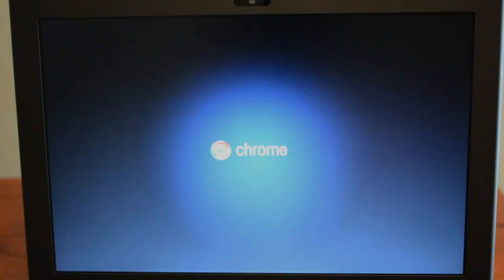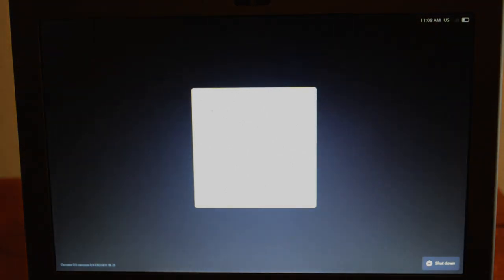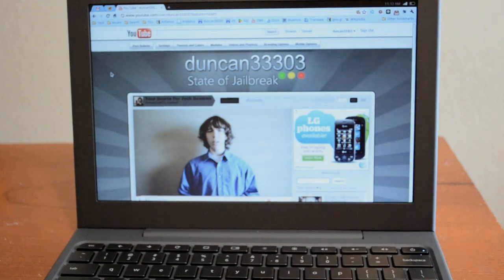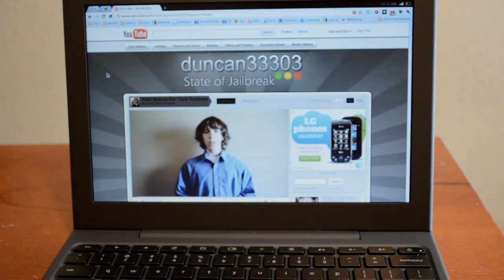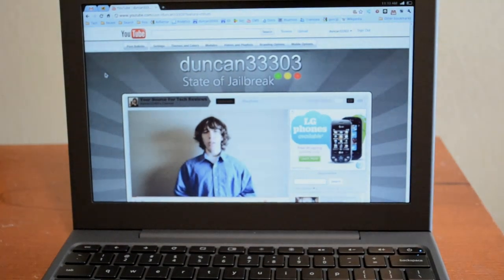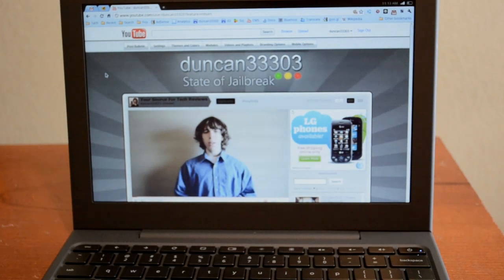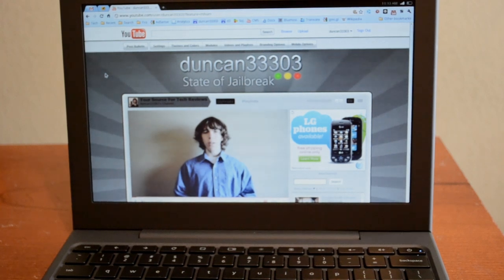Chrome OS Boot Test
In this video I test the boot times as well as how fast sleep mode is on the Cr-48 running Google Chrome OS.